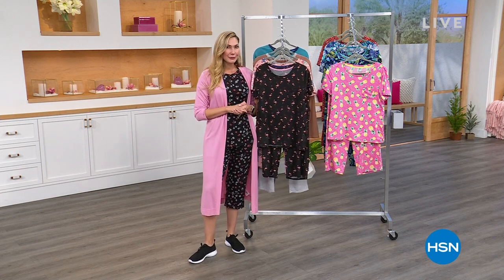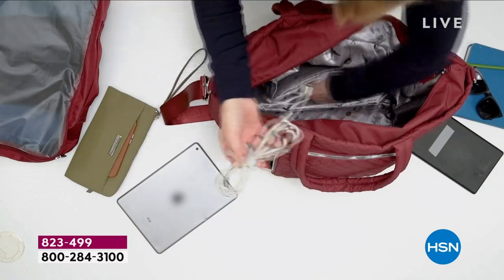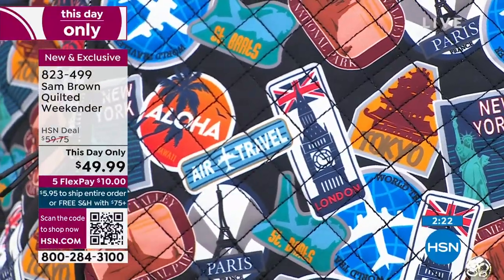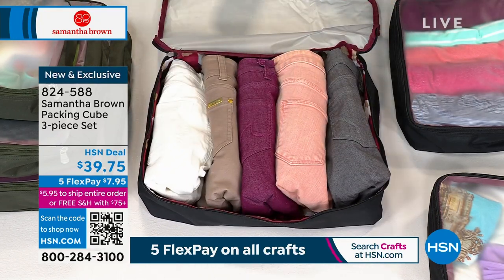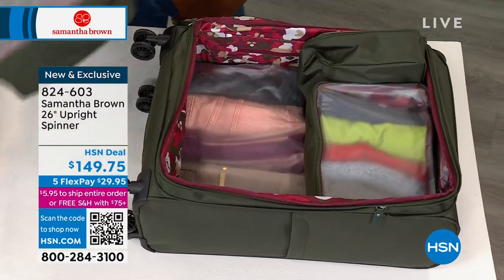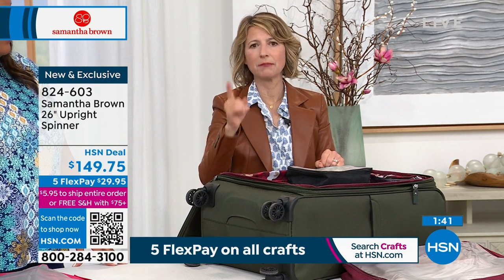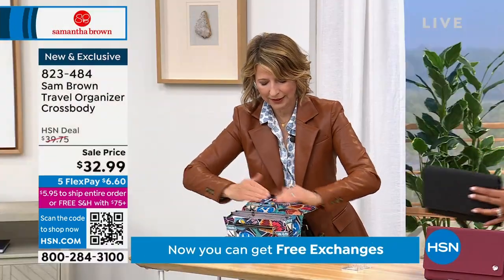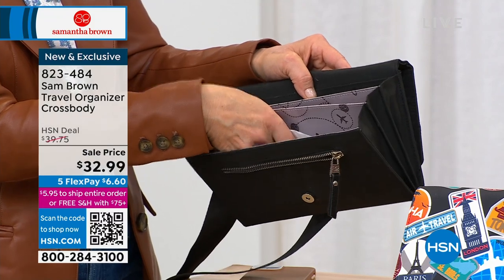HSN | Healthy You with Brett Chukerman 02.28.2023 - 04 PM